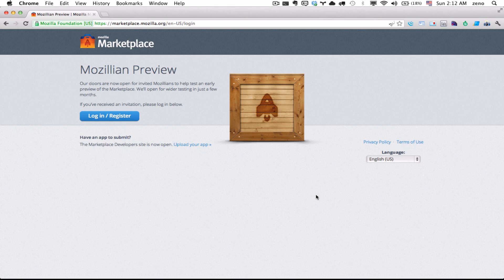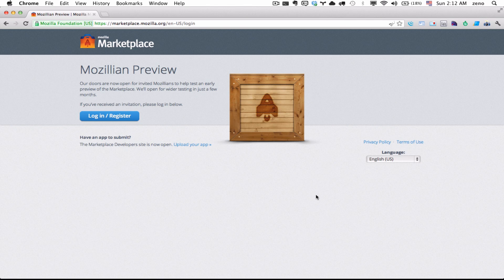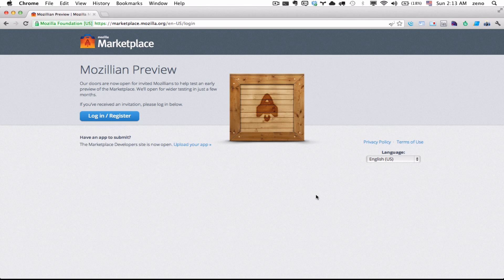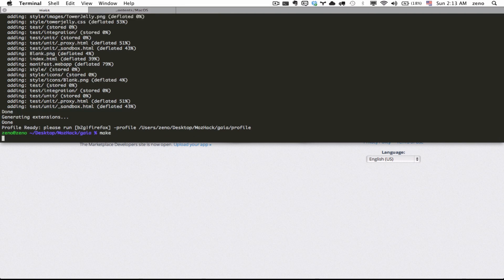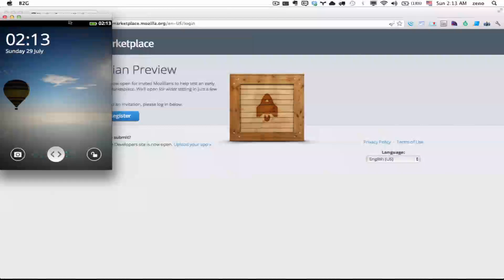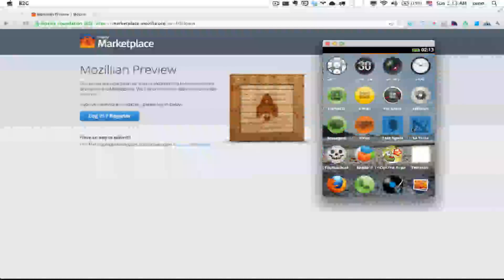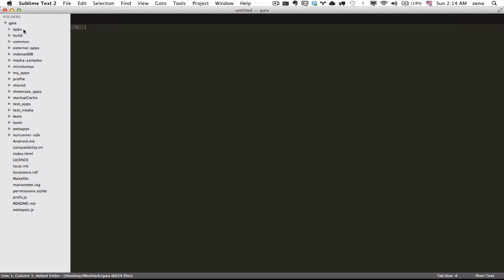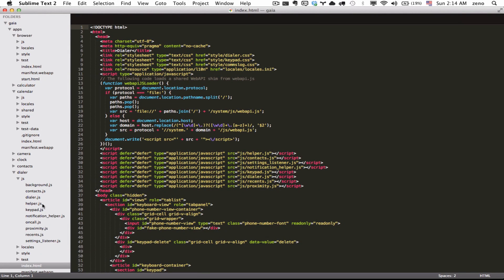Boot2Gecko (or FirefoxOS) Emulator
A screencast showing the Boot2Gecko (or FirefoxOS) emulator on MacOSx